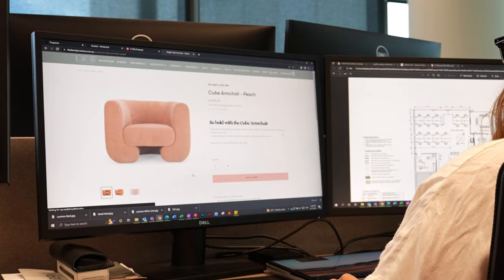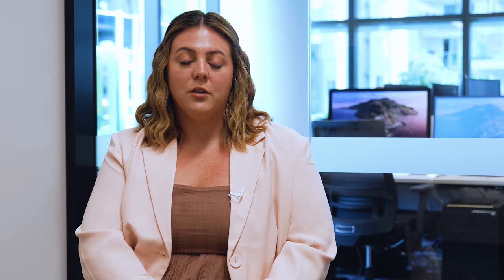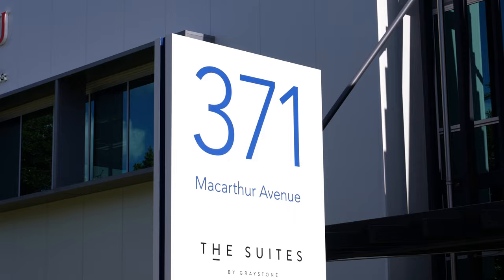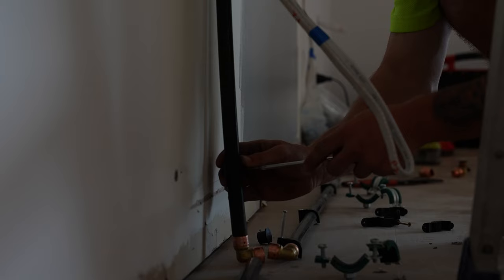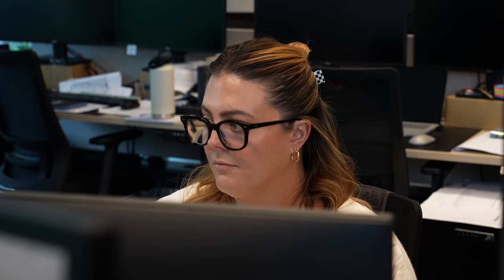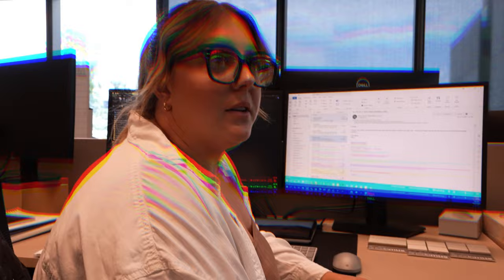TRAILER: TACTIC's New Office Fit Out | First Time Interior Designer Steps up to the Plate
Get a sneak peek of the next episode of Tactic Spaces, the show that takes you behind the scenes of an office fitout company. This time, the TACTIC team is tackling a brand new project for a client and it's up to interior designer, Kayla, to bring her unique vision to life. But with new site manager Tony on board and tight deadlines to meet, will the team deliver the project on time and on budget?

You've seen The Block, you've seen Grand Designs but now it's time for the commercial office renovations to be seen.

TACTIC offer an efficient, fully-integrated office solution that allows us to deliver faster and better results for our customers. From leasing the right space to building award-winning designs, our collaborative team brings expertise, strategy and connections to guide the best outcomes for you.
We deliver workspaces that stimulate engagement and productivity using an integrated process that saves our customers time, money and stress.

And we show you the whole process through our online series "Tactic Spaces", showcasing the entire process from from design to construction and then the finished product.

Like one of our builds and need one for your own office? Why not get in touch today!

00:00  Sneak Peek!

And check out other YouTube channel:
 @Talking Tactics with Mel Pikos ​